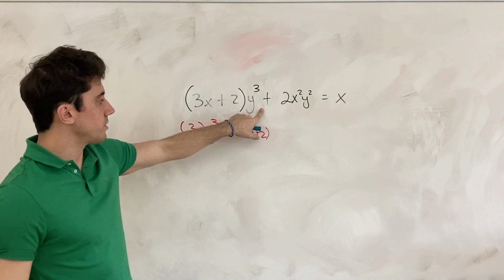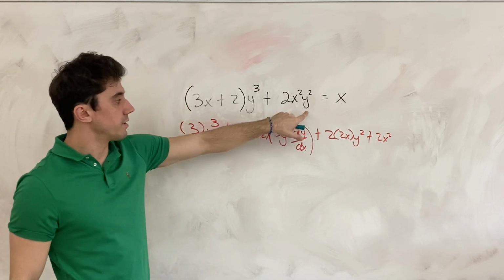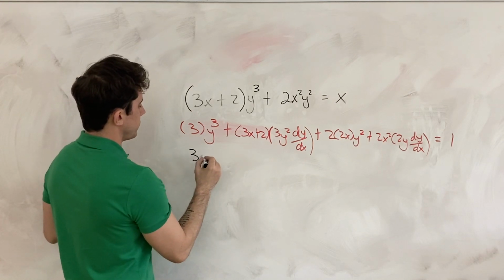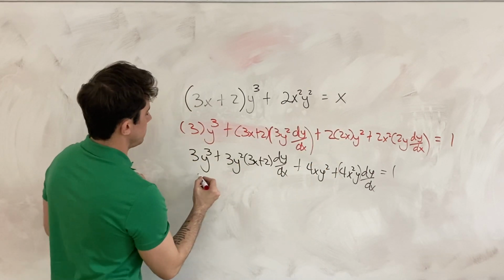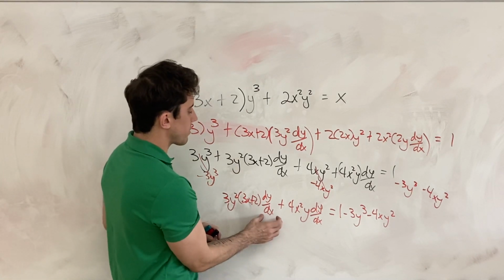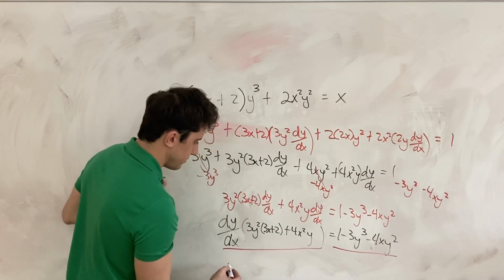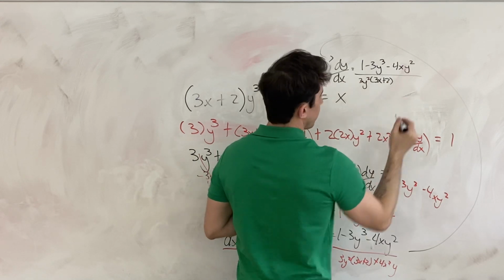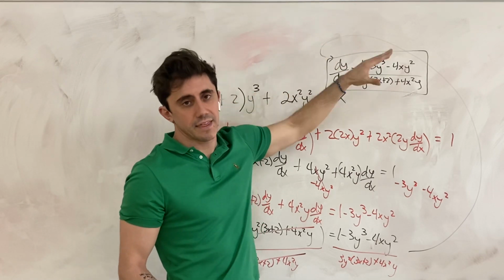Calculus 12 - Implicit Differentiation example